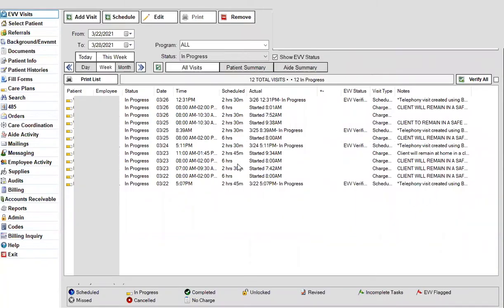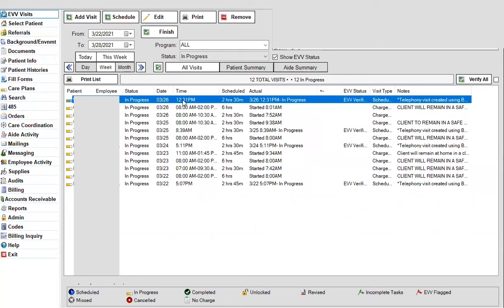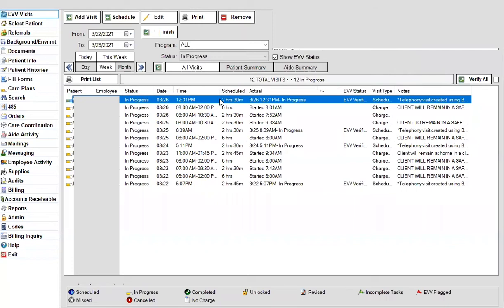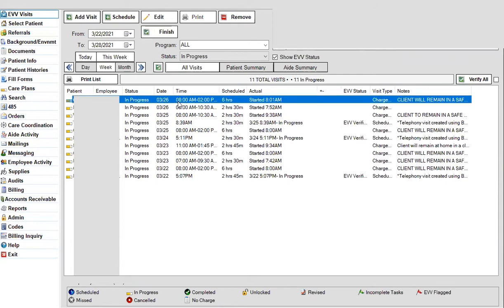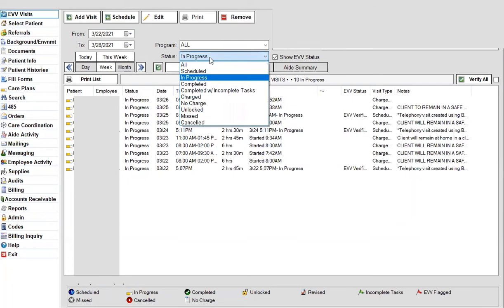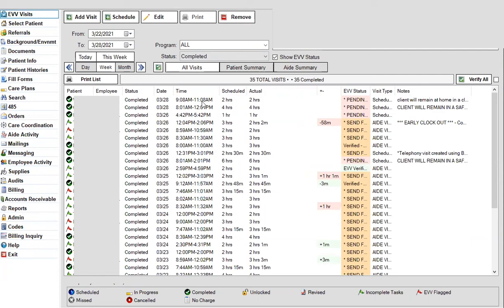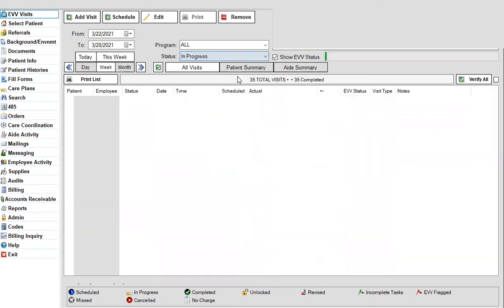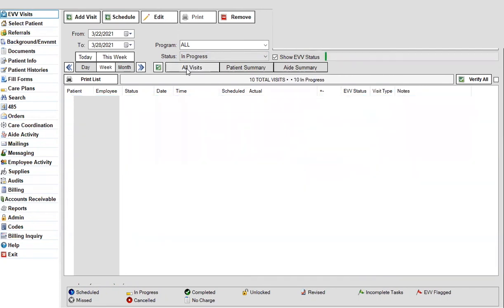Complete Visits Aide Forgot to Clock Out of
When the aide starts the visit with EVV, but forgets to clock out, the visit shows In Progress. Barnestorm has added a new Finish button that marks that visit with the full scheduled time, the reason, and memo, so that you can complete those with one click.